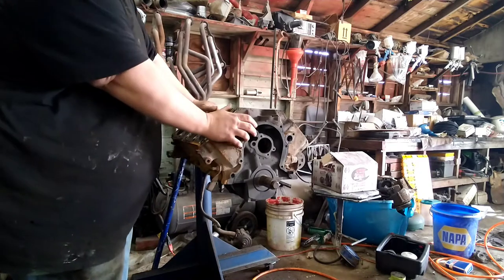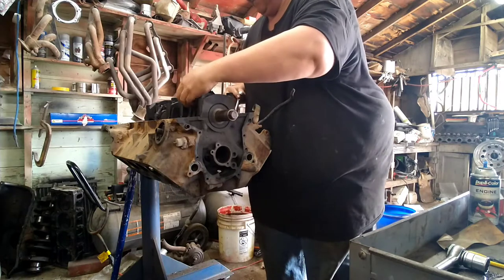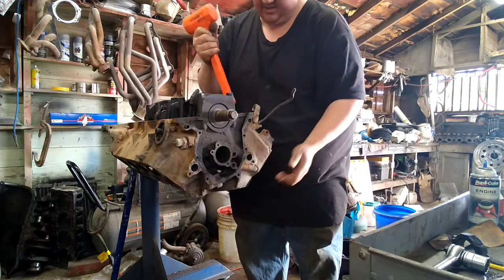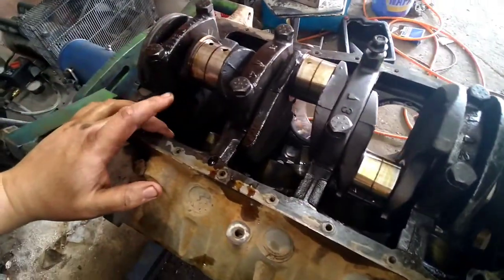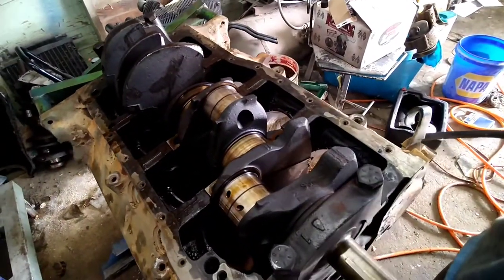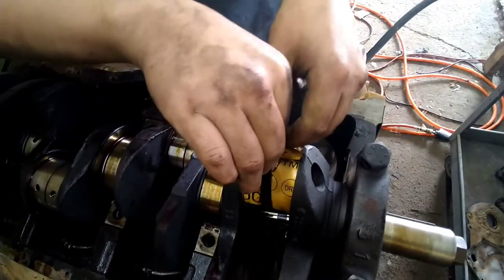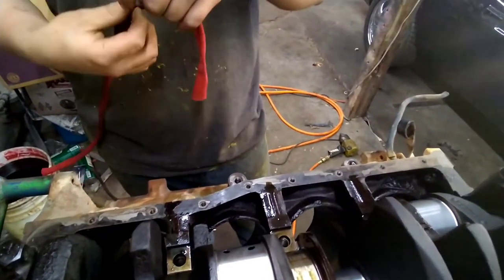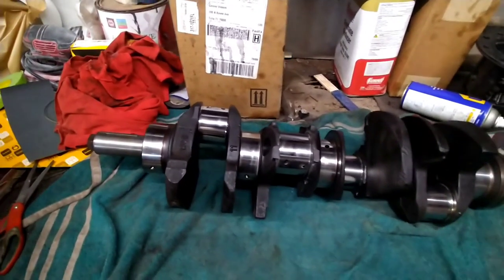351w teardown plus crankshaft polishing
351w teardown plus polishing the crankshaft by hand